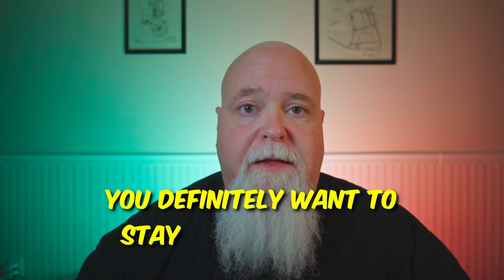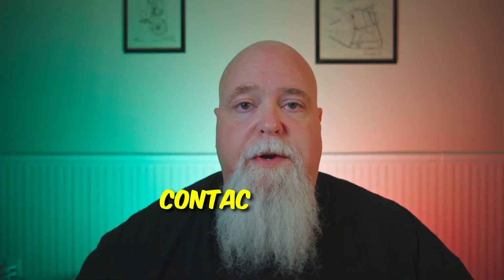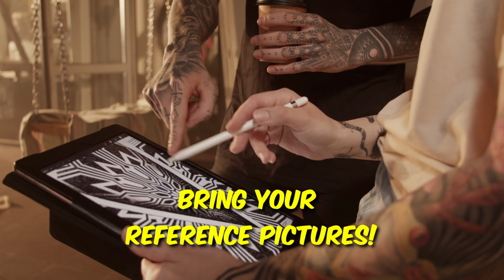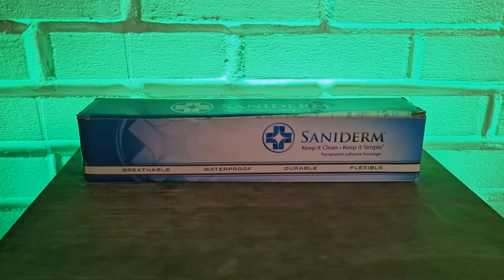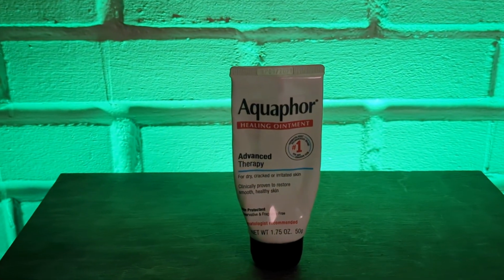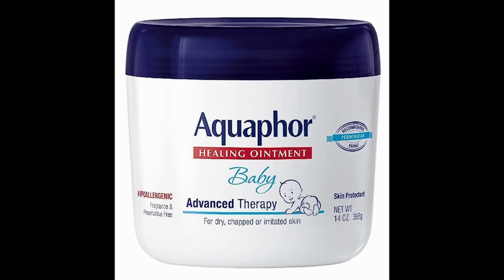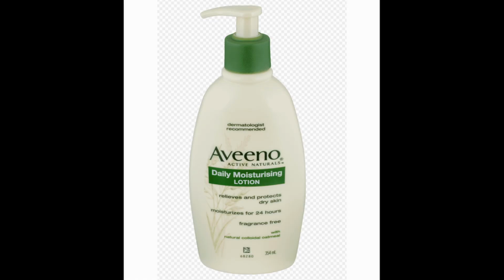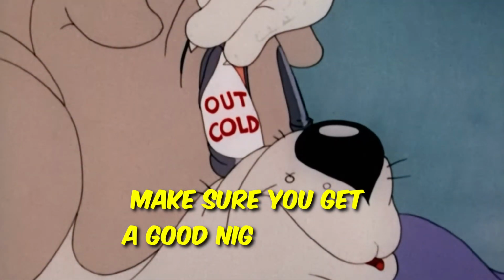CUSTOMERS 10 EASY steps for TATTOO PREP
We are giving you our Top 10 best tried and true tips to give you a solid tattoo preparation plan to master your next tattoo appointment! Getting tattooed for 30 years has given me a lot of time to compile some of the best tips I have gotten from industry experts over the years! In this video I am about to pass these tattoo appointment tips down to you! We will go over products needed for tattoo aftercare, what to do before your tattoo appointment and a few tips for what you will need or can do during your tattoo! The pre appointment tattoo prep is just as important as the tattoo aftercare!

Links to products from the video:
Aquafor

Skin Stories - Exfoliating Scrub

Mad Rabbit - Exfoliating Bar

Dial Unscented Antibacterial Soap